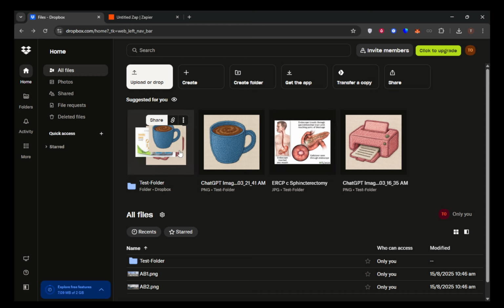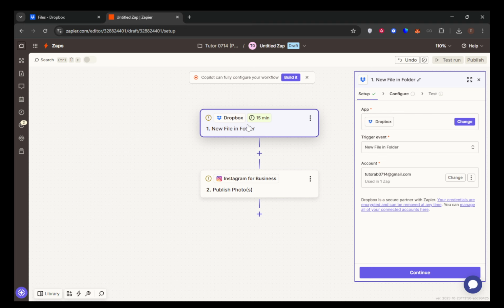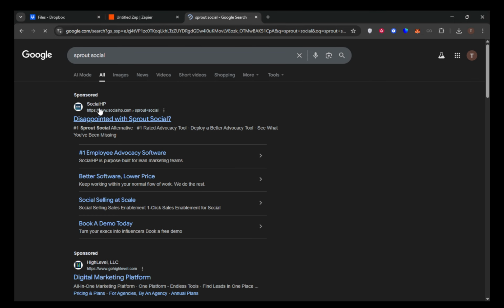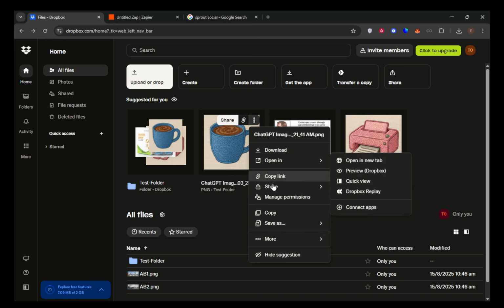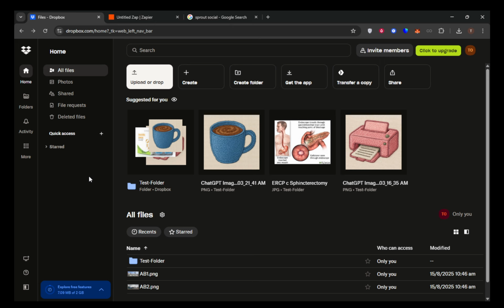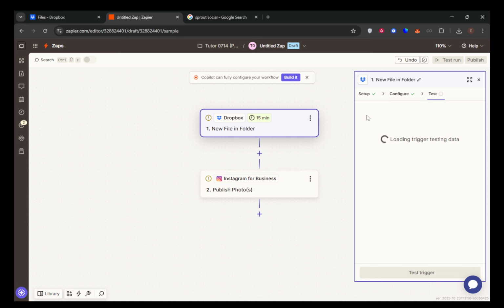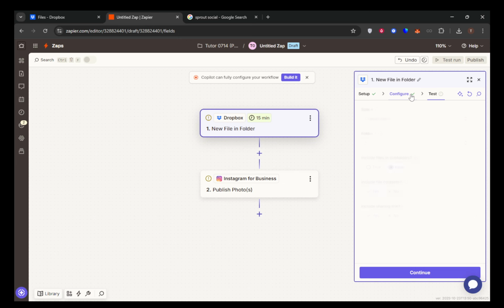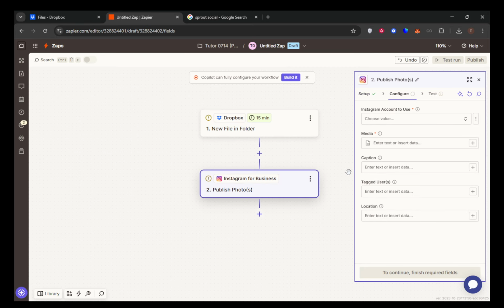How to Publish to Facebook and Instagram Directly from Dropbox [2025 Guide]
In today's video we cover publish to Facebook, Instagram tips, Dropbox tutorial, social media posting, share from Dropbox, upload to Instagram, Facebook publishing, Dropbox integration, social media tools, content sharing tips, Instagram guide, Facebook for business, Dropbox for creators, social media strategy, online publishing, digital marketing tips, photo sharing apps, content management